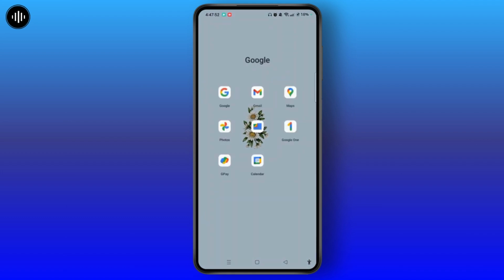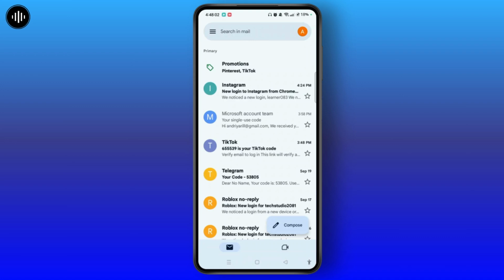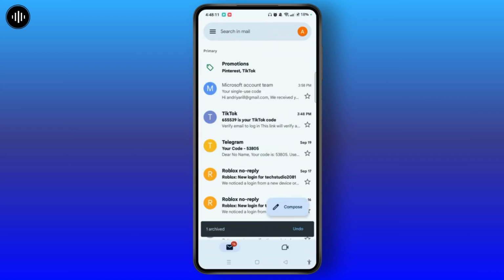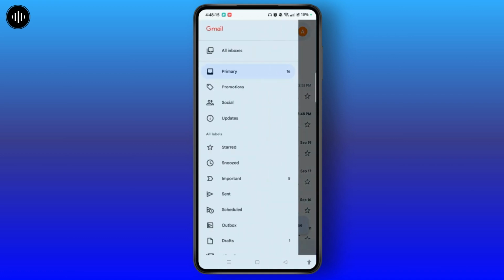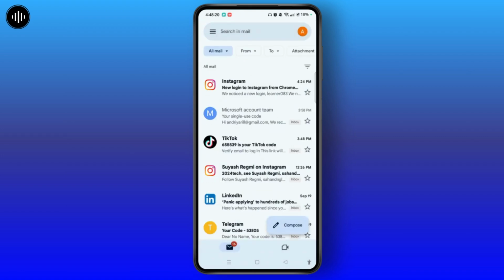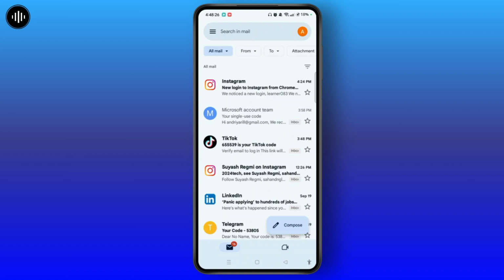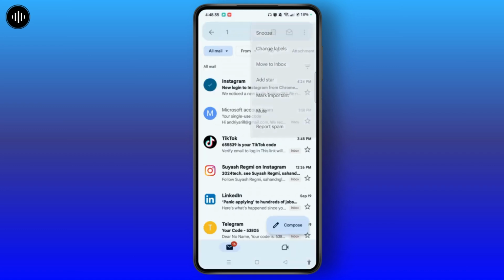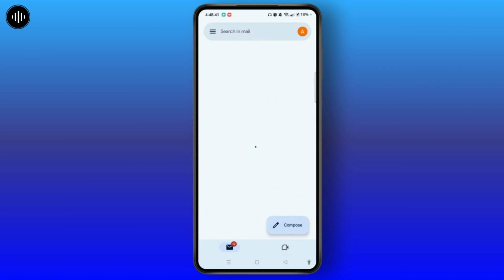How To Retrieve Archived Emails In Gmail 2024 | Find Archived Mails In Gmail | Access Archived Email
Learn how to easily retrieve archived emails in Gmail in this comprehensive tutorial. Whether you're trying to find important messages or simply want to access archived emails in Gmail, this step-by-step guide will help you navigate the process with ease!

In this video, you'll discover how to find archived emails in Gmail and how to access archived email on various devices, including the Gmail app. We'll also cover tips for retrieving archived emails efficiently.

Timestamps:
0:00 Introduction
0:12 Step 1: Accessing Your Gmail Account
0:29 Step 2: Navigating to Archived Emails
0:43 Step 3: Viewing Archived Messages